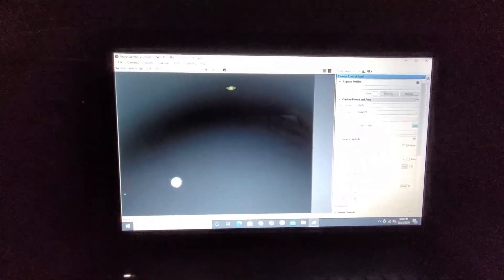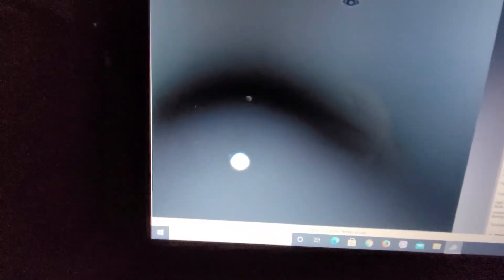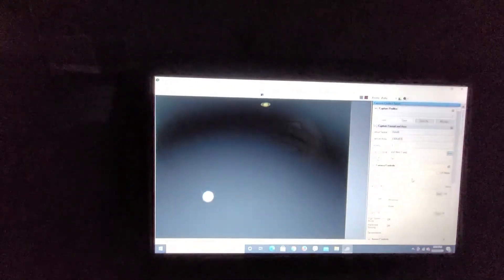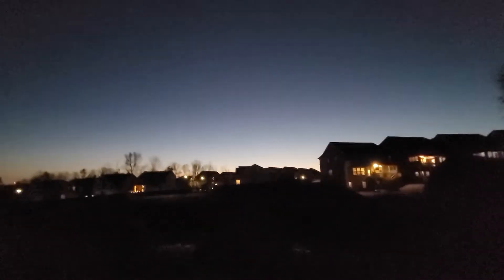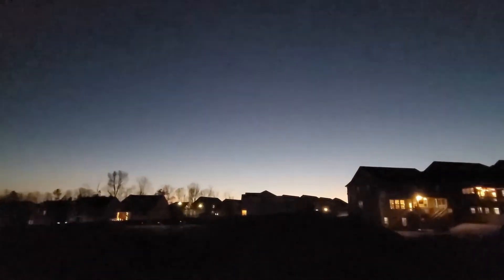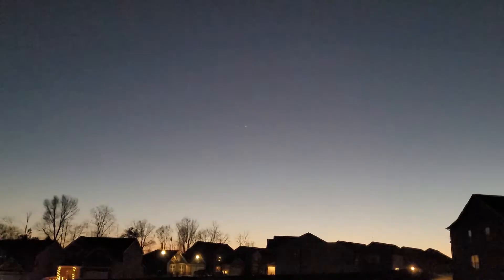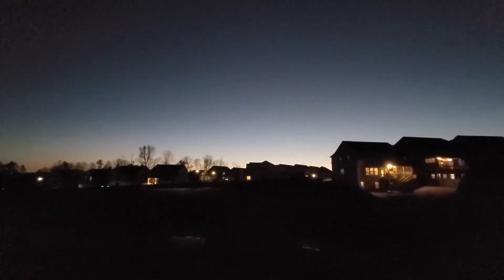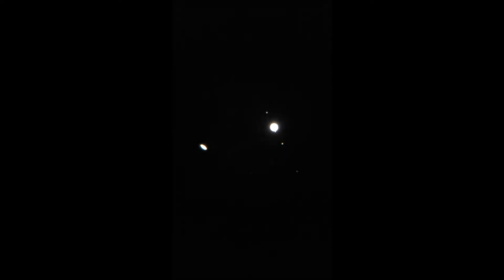Great Conjunction of Jupiter and Saturn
This video features the great conjunction of Jupiter and Saturn on December 21st, 2020. This is the closest the planets have been in the night sky in many years, so it was very cool to be able to see both planets in the same field of view of the telescope under magnification.

The equipment used is the Celestron Nexstar 8se on advanced VX mount, ZWO asi224mc camera as well as the cellphone held at the eyepiece.